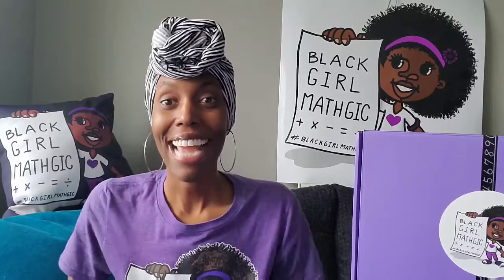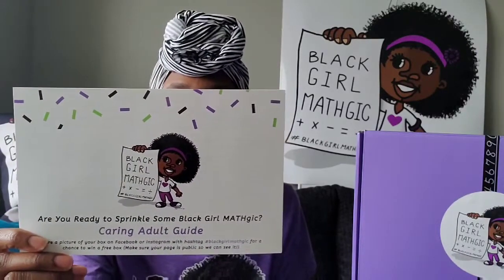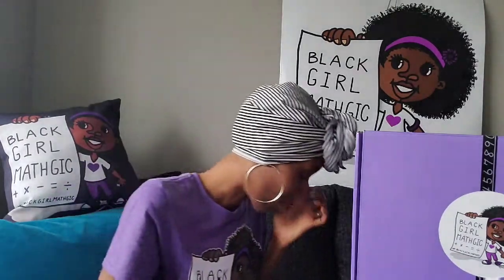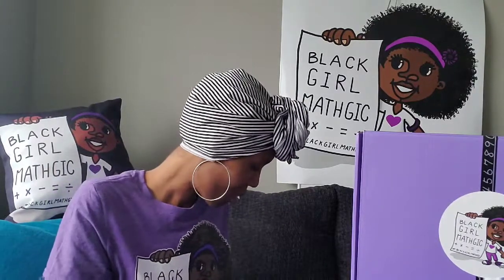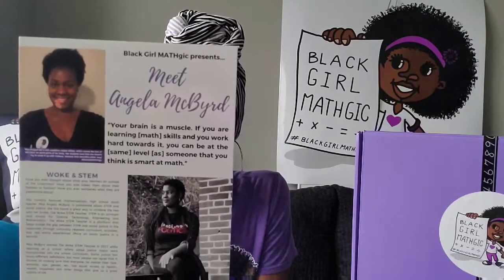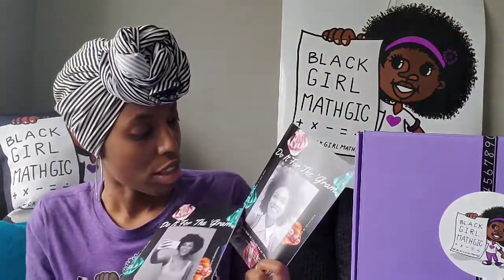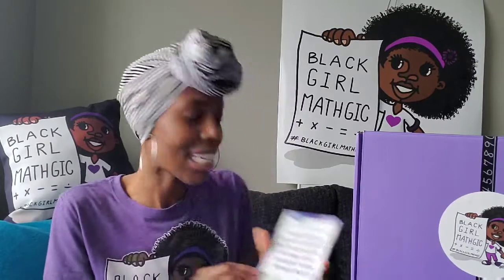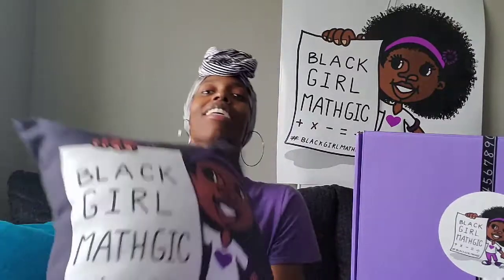Black Girl MATHgic January 2020 "Do It For The 'Gram" Unboxing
Did you know social media and math go hand-in-hand? See how we curated this month's box to merge the best of both worlds!

Want a Do It For The 'Gram box? Grab yours at shop.blackgirlmathgicbox.com!